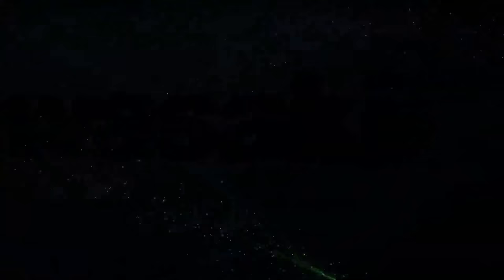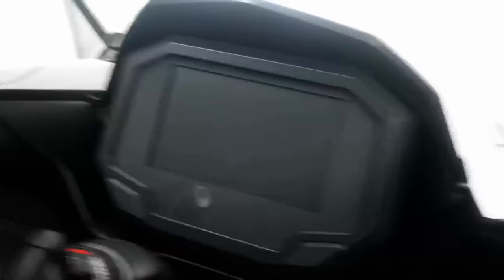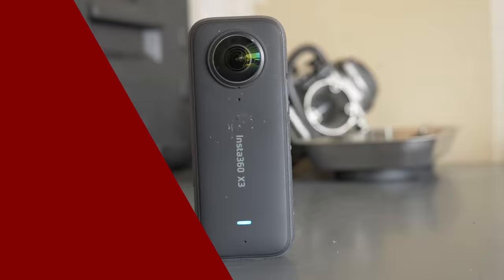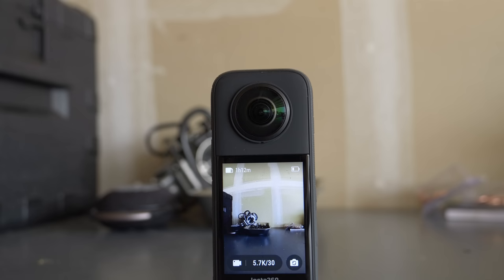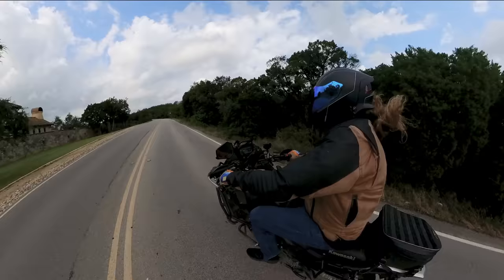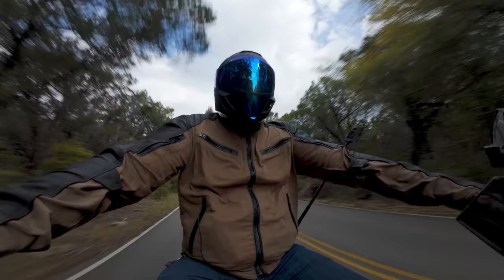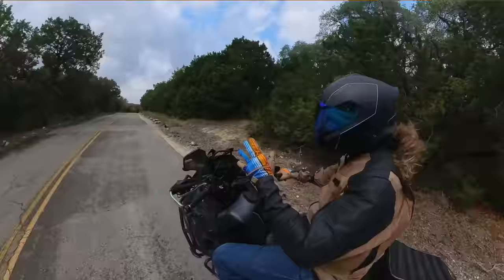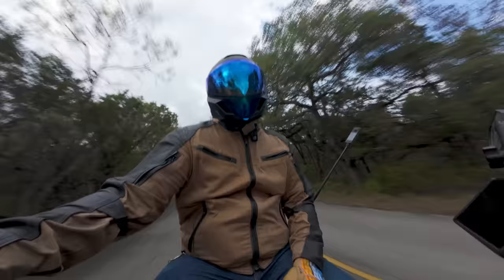Is The Kawasaki Ninja 7 Hybrid Doomed?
We finally have details on the brand new Kawasaki Ninja 7 Hybrid, the only problem is it's kinda underwhelming. Is it doomed to fail, or is there something to redeem it?

Ever wonder what gear I use? Find it here:
STREET GEAR

00:00 - Intro
01:42 - Details and Specs
07:09 - It's Not That Impressive...
10:00 - Gas Mileage Doesn't Matter